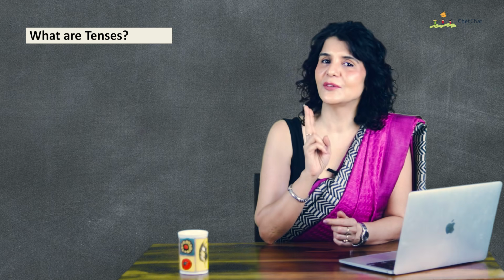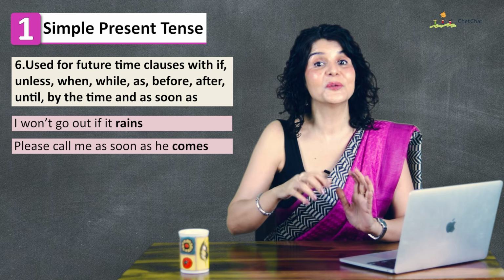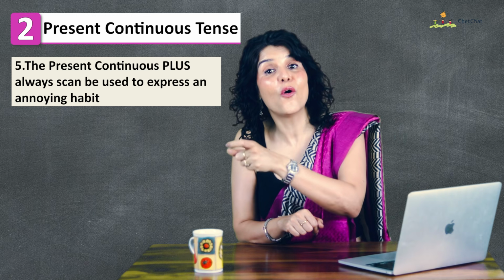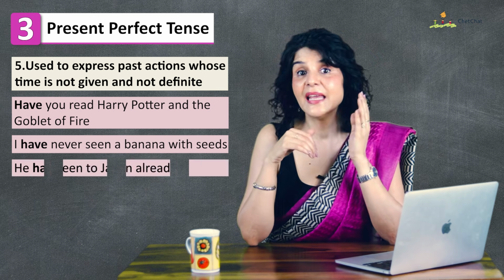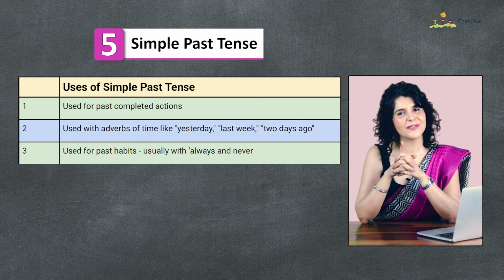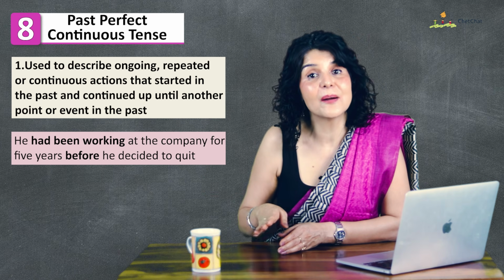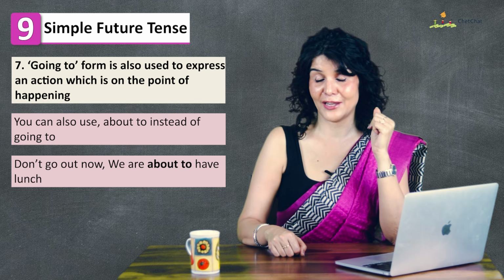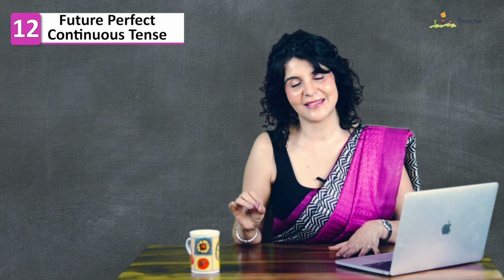Learn Tenses In English Grammar With Examples | Present, Past & Future Tense - Revision ✅ | ChetChat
This is a complete class on Tenses . Fast revision . Rules, uses, exceptions and examples - are covered in one shot at rapid speed a perfect revision before your exam. Today, we're going to Revise the full chapter of Tenses and you will be a Master of English tenses once and for all!

English Grammar Master Classes!

⏱ TIMESTAMPS:
00:00 - Intro
01:50 - 1. Simple Present Tense
05:40 - 2. Present Continuous Tense
10:24 - 3. Present Perfect Tense
13:50 - 4. Present Perfect Continuous Tense
16:06 - 5. Simple Past Tense
17:27 - 6. Past Continuous Tense
19:27 - 7. Past Perfect Tense
21:04 - 8. Past Perfect Continuous Tense
22:47 - 9. Simple Future Tense
25:57 - 10.Future Continuous Tense
28:55 - 11.Future Perfect Tense
30:05 - 12.Future Perfect Continuous Tense